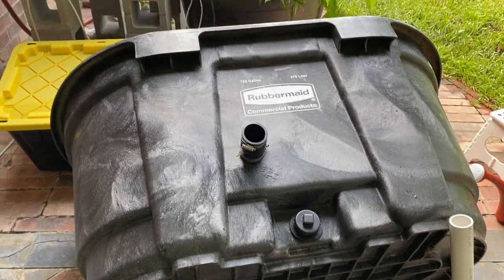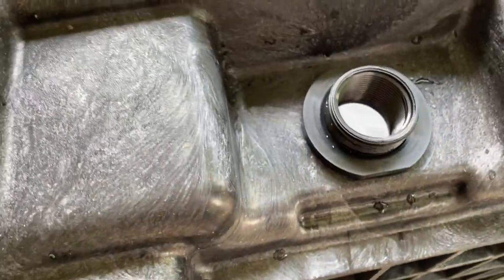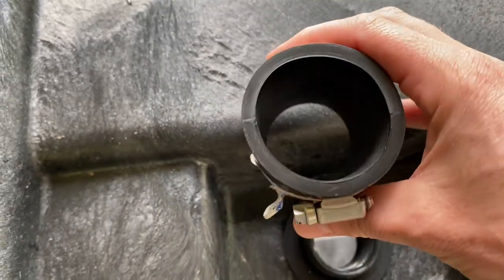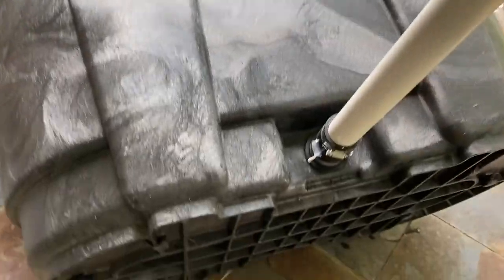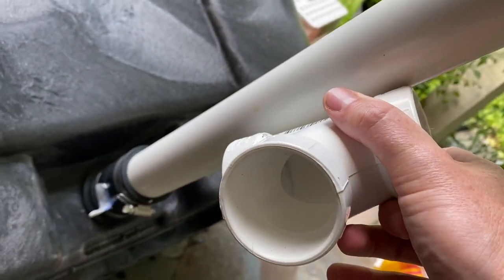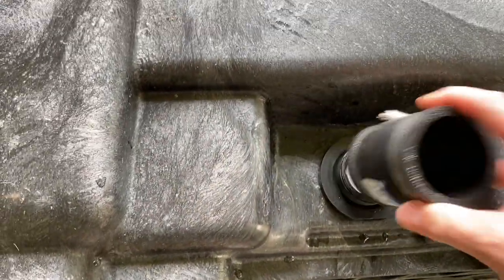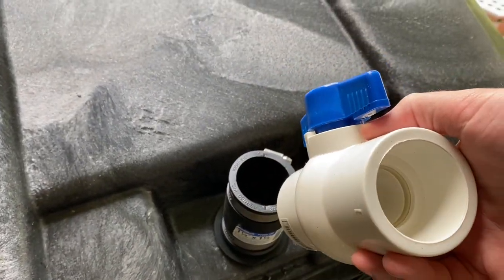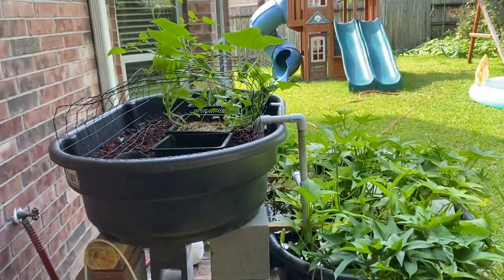How to connect a Stock Tank to PVC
No PVC standard fittings will connect to the Rubbermaid stock tanks because they have a different thread pattern.

This video shows the 1.5” flexible connector which allows you to connect easily with all 1.5” PVC pipe/fittings.

This flexible connector is only $4 and can be found at Home Depot.